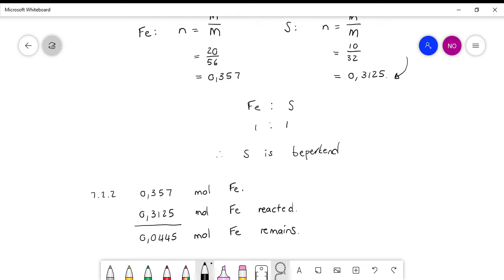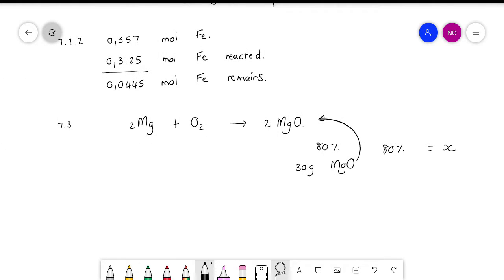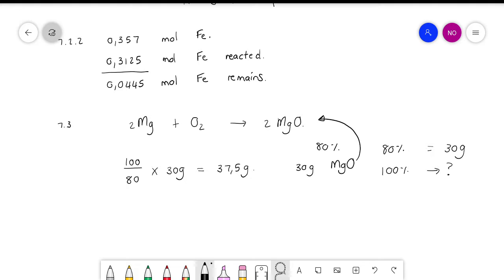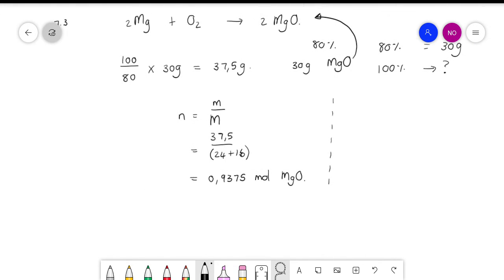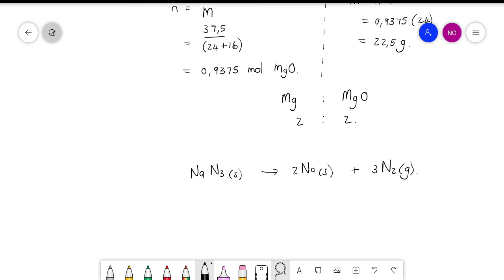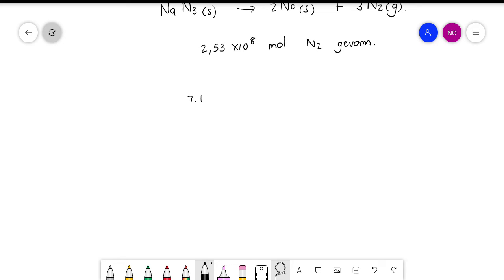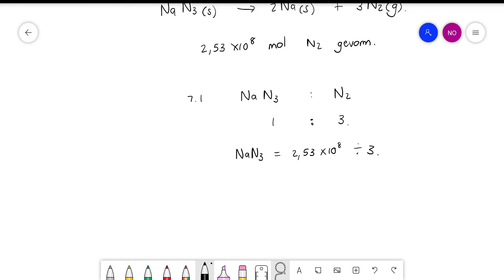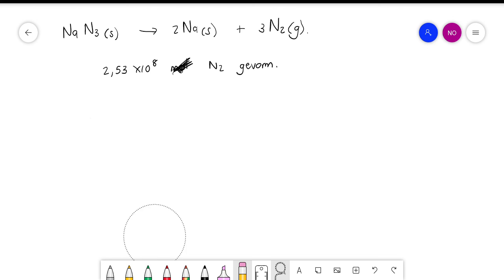Chemie hersiening (2) : 22 Junie